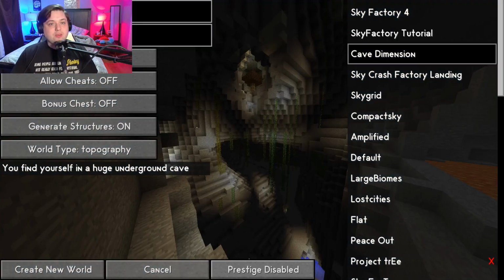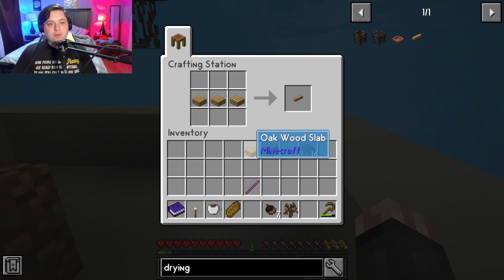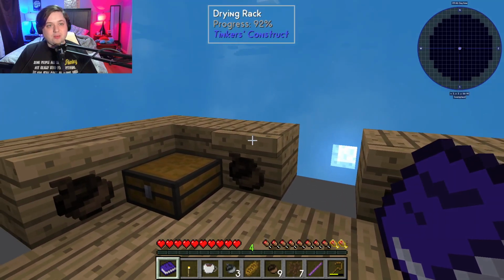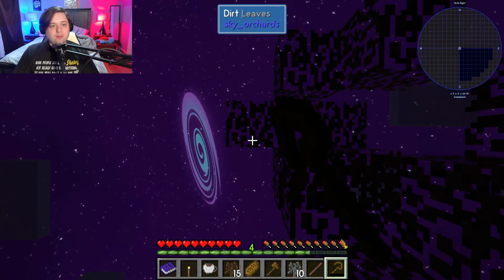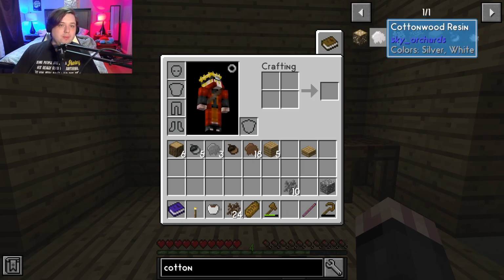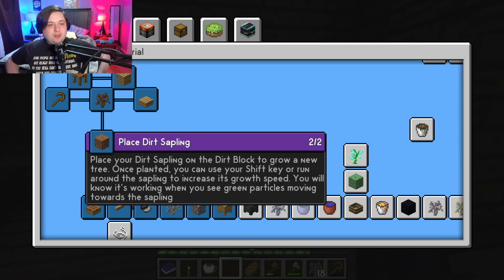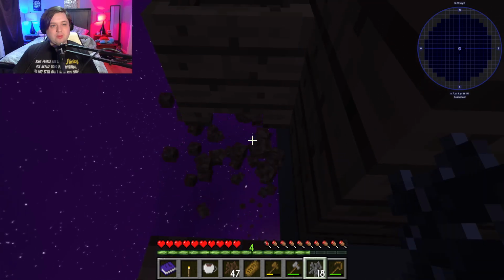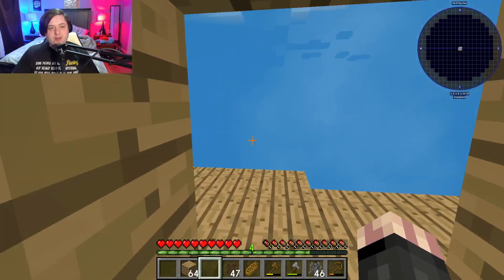Sky Factory 4 (Curseforge) - Episode 1 - NICE QUESTS!!!!